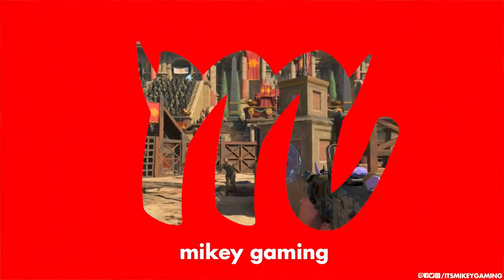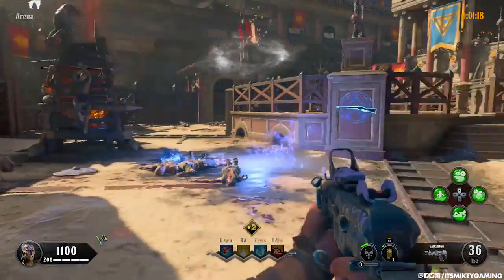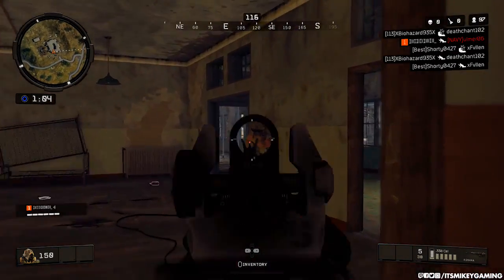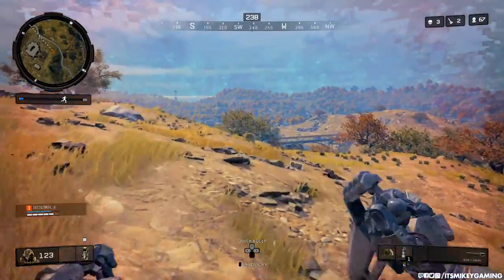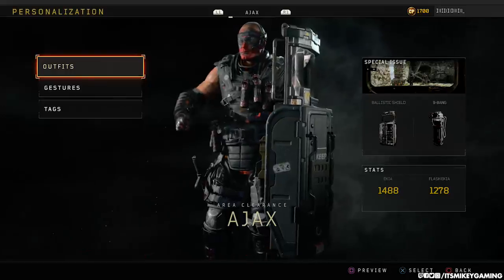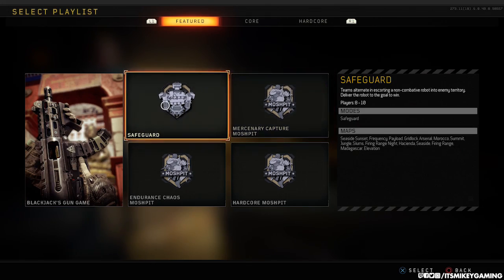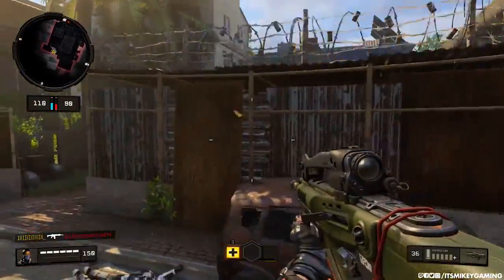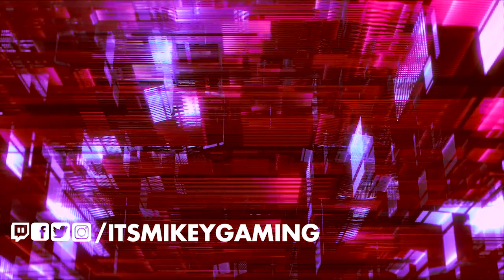Black Ops 4 Update: New Features, Black Out Nerfs, KAP 45 Xbox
BO4 Update Patch Notes: KAP 45 Xbox now available.